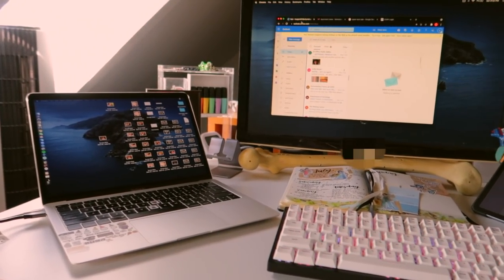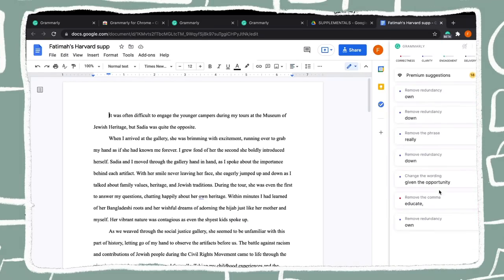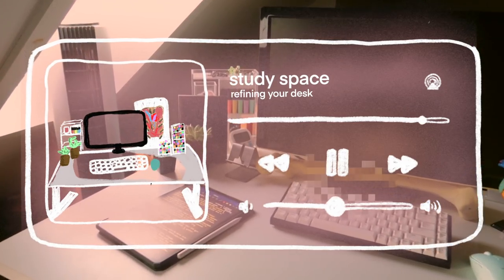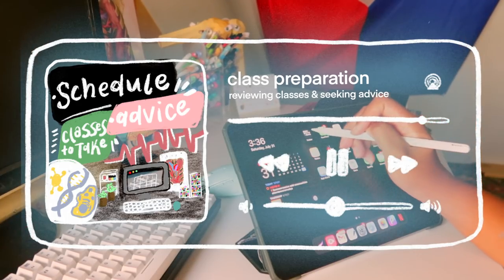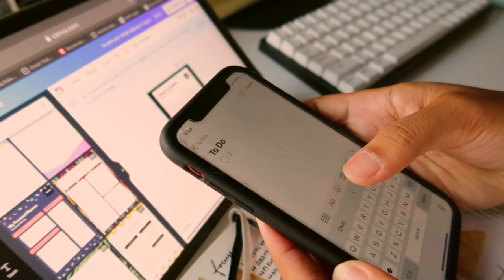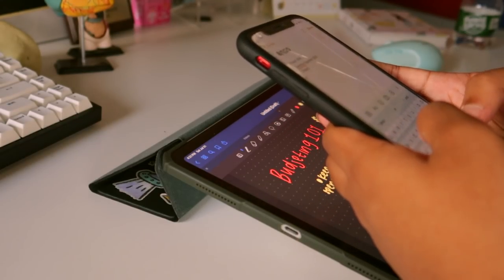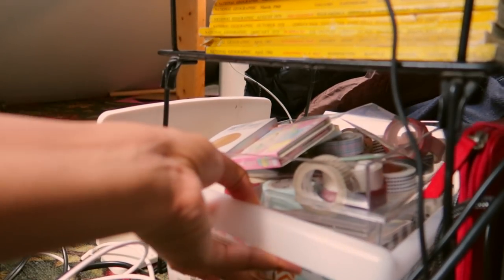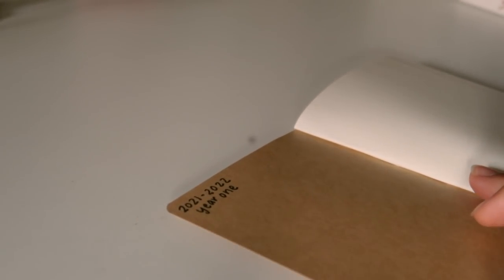how to prepare for the new school year 📚 BACK TO SCHOOL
With Back to School season coming, make sure you’re prepared with tools like Grammarly!

FAQ
How old are you?
I am 17 years old and

What school do you attend?
I attend the 7 year BSMD program at the Sophie Davis CUNY School of Medicine

I am half Filipino and half Afro-Caribbean. I live in New York City.

What editing softwares/apps do you use for your videos?
VLLO on my iPad Pro

What editing softwares/apps do you use for your thumbnails + graphics?
Procreate on my iPad Pro